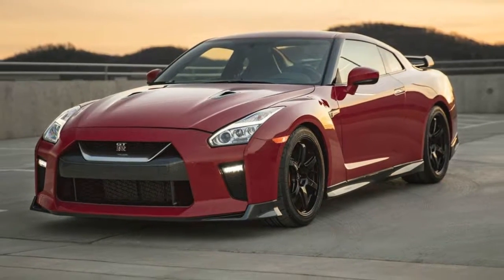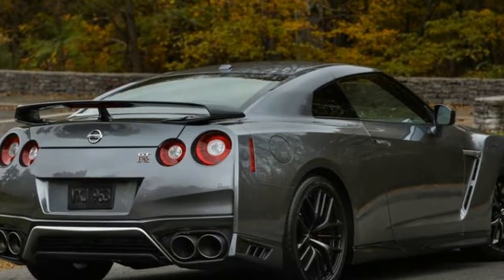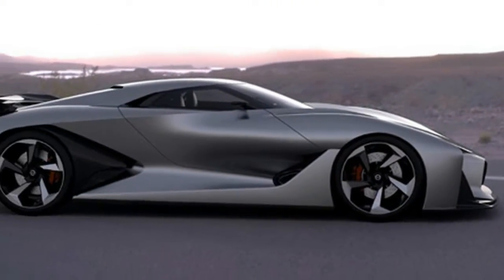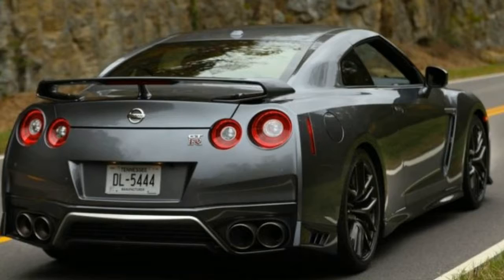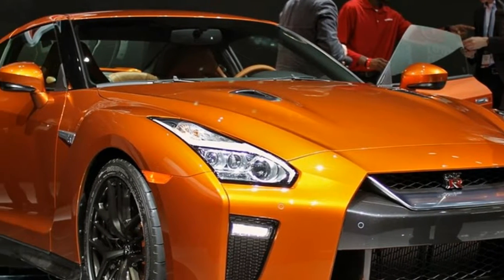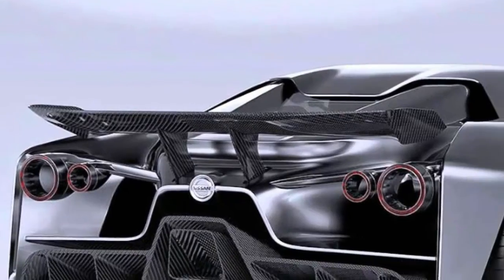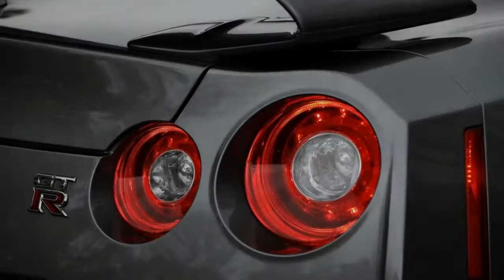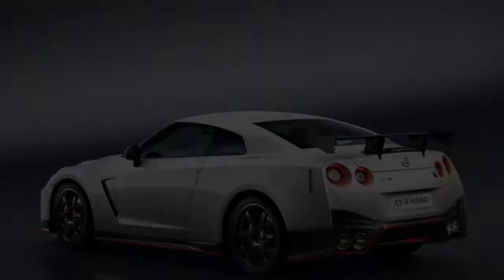2018 NISSAN GTR HERE'S WHAT WE KNOW ! - MAX AUTOMOTIVE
NO.1 It will use the engine from Nissan's 2015 Le Mans racer
Speaking to TopGear.com, Ben Bowlby - Nissan’s creative genius behind the LMP1 GT-R and the DeltaWing - confirmed that the new GT-R would feature an iteration of the twin-turbo V6 powering the company’s Le Mans entrant.

“The 3.0-litre V6 [from the LMP1 car] is a sort of god-child of the true, road-going GT-R,” he said, noting that the unit’s direction injection, turbo integration and combustion technology are all ‘applicable to the road’.

“It is truly an early ancestor of what will be a future Nissan GT-R engine,” he added.

In its current, Le Mans-spec form, that new 3.0-litre V6 revs to around 6,500rpm and produces over 550bhp. Considering the current Nismo GT-R produces 600bhp, and taking into account the GT-R’s rate of improvement, we’d expect the new, ‘R36’ GT-R to produce at least this much, if not more.

The V6 will be slotted up front, just like before, and matched to a dual-clutch automatic gearbox. “Mizuno-san [the ‘father’ of the GT-R] says the GT-R will always be a front-engined, 2+2-seater coupe,” said Shiro Nakamura, Nissan’s chief creative officer.

THANKS